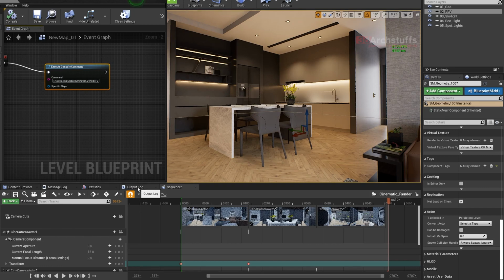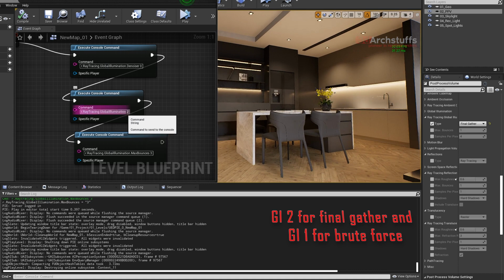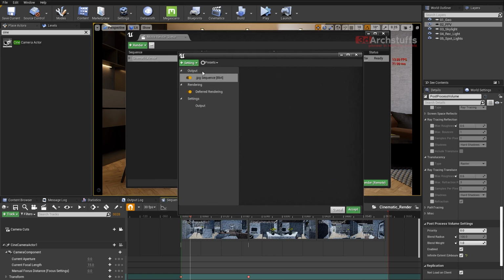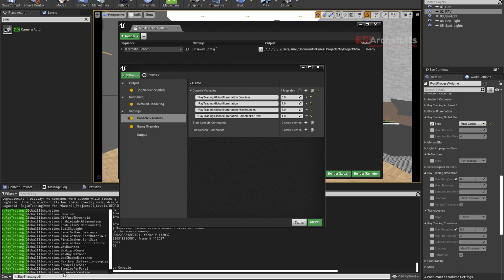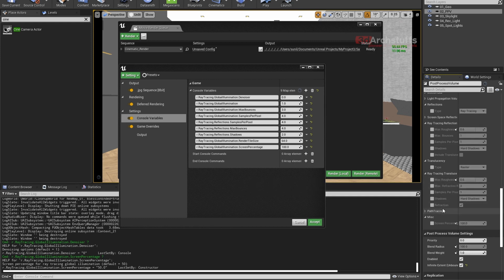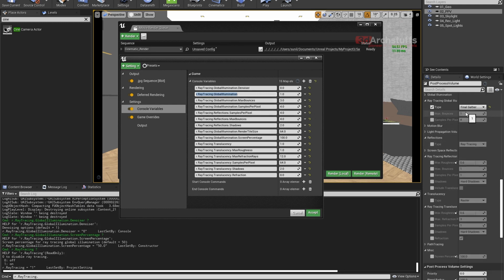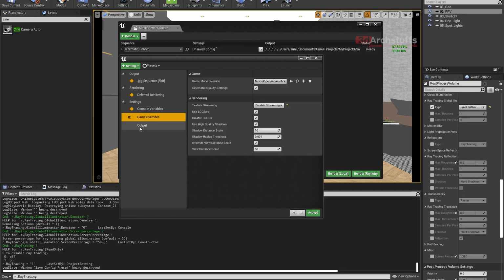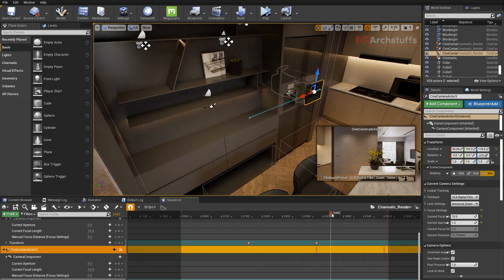RAY TRACING in Unreal Engine Complete Tutorial. Part 06/07.